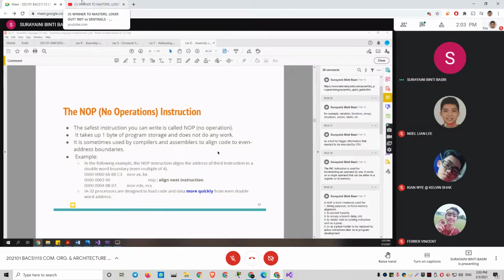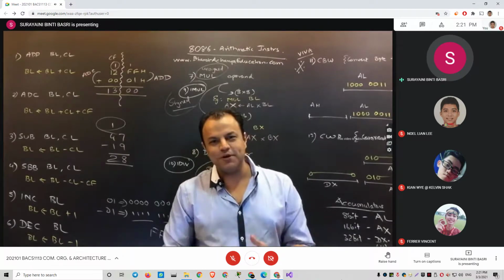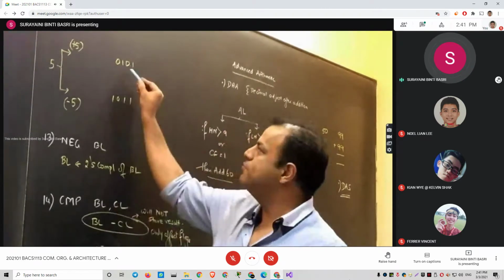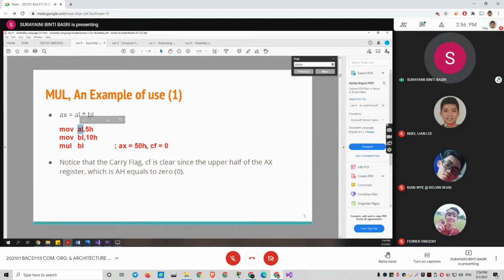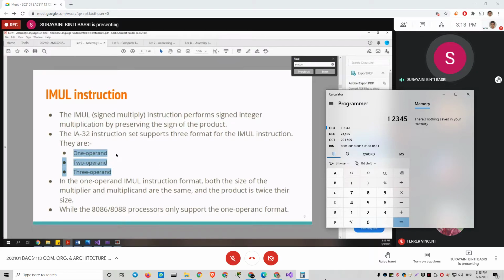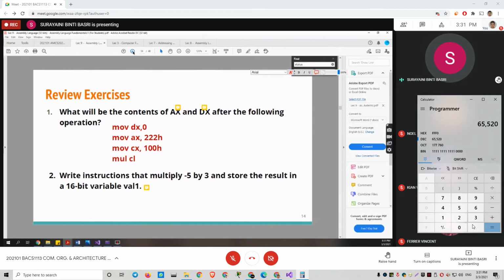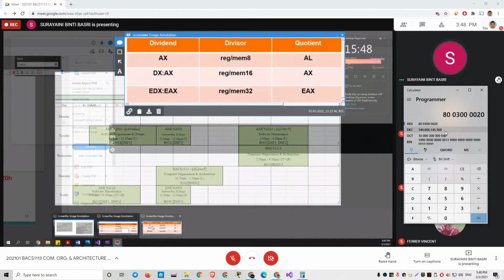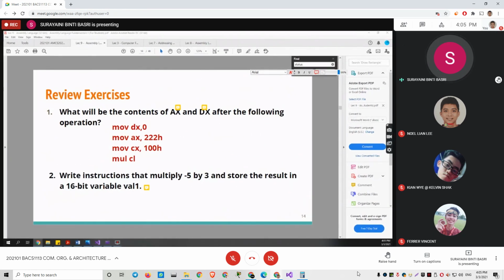(3.3.2021)COA Lec 9 - Assembly Language (32-bits) - Assembly Language Fundamentals II